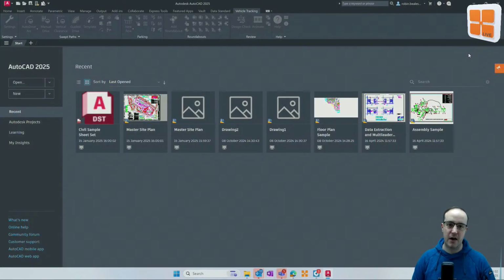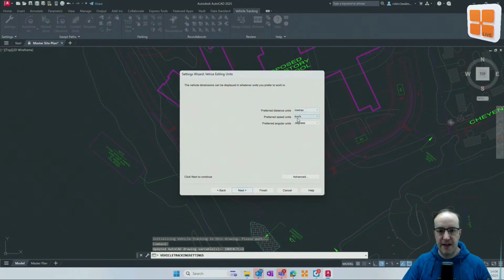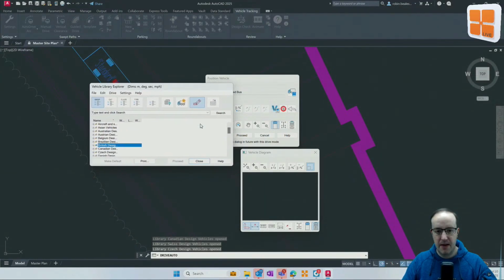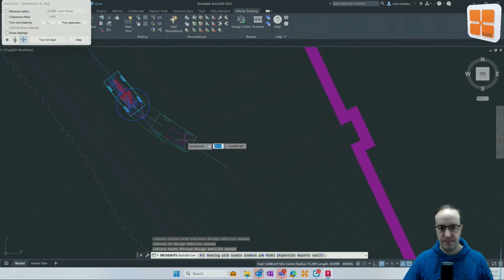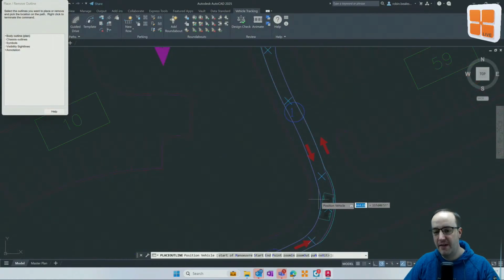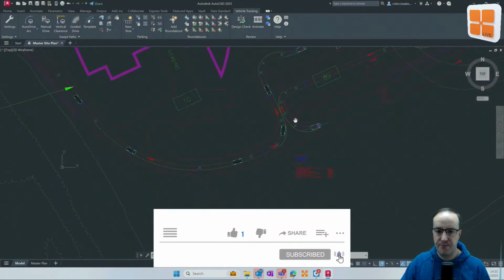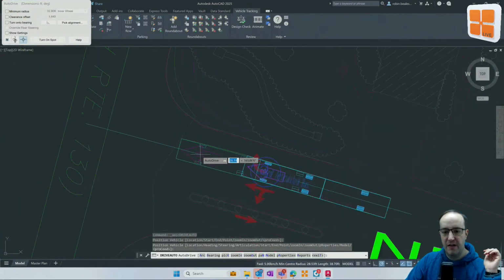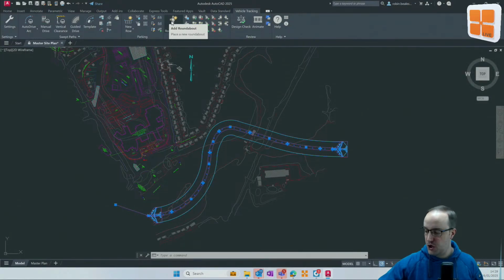The m Word Episode 62 - AutoCAD Vehicle Tracking Tutorial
Vehicle Tracking is a tool that comes inside the AEC Collection from Autodesk, and works as an add-in to AutoCAD allowing you to visualise and simulate vehicle movement around a site plan on your drawings. Join Robin for a whistle stop tour and quick start to get you up and running in a matter of minutes!